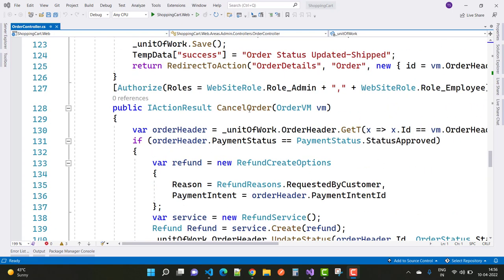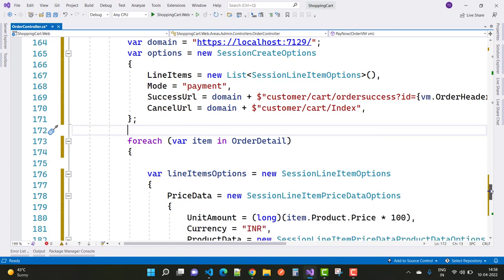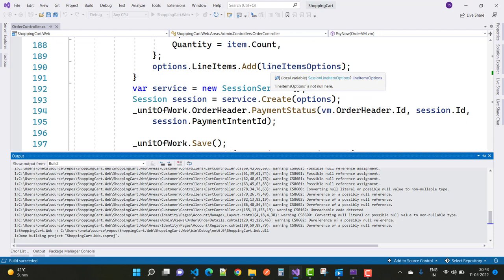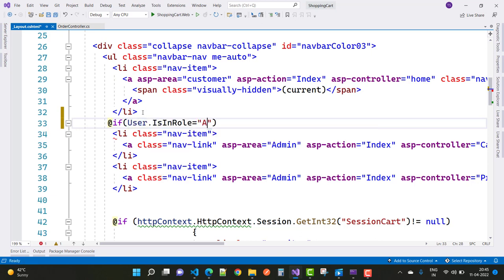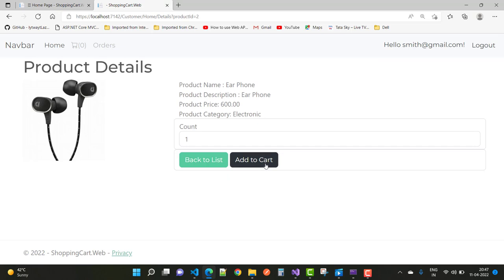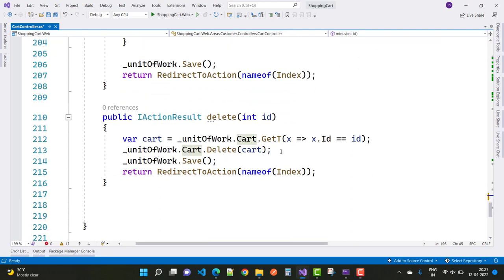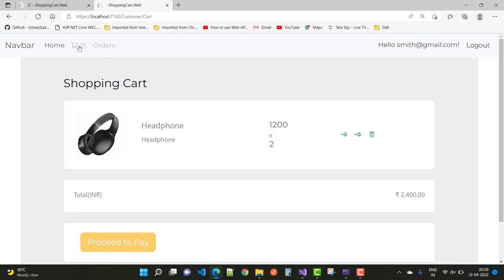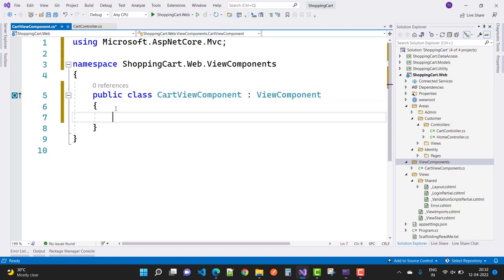ASP.NET CORE 6.0 : Shopping Cart Project Full Course -19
In this video, I am going to session cart Values